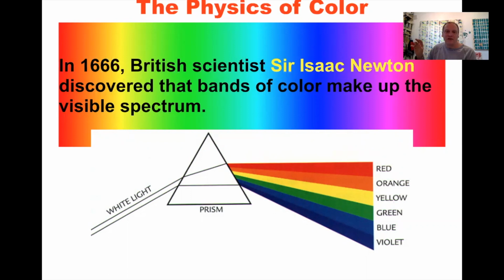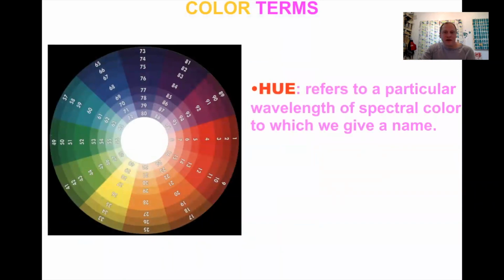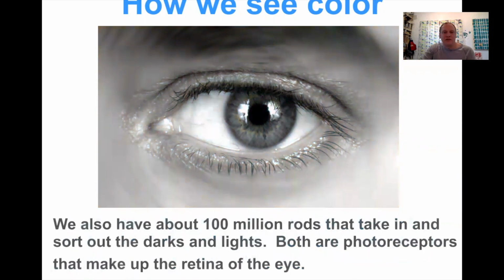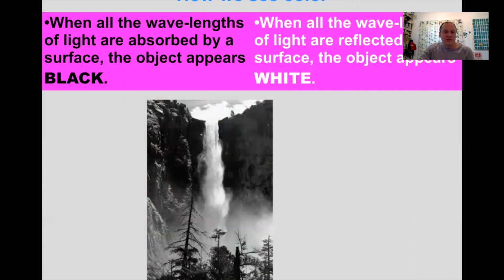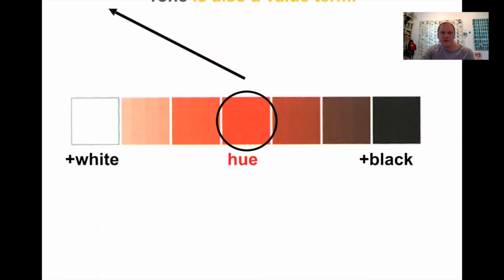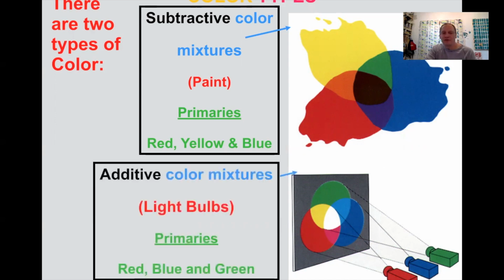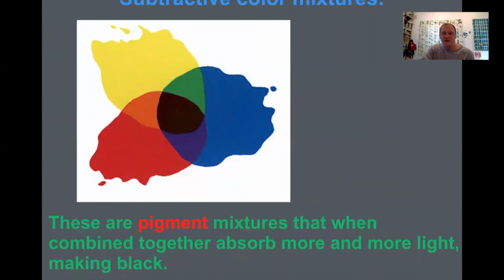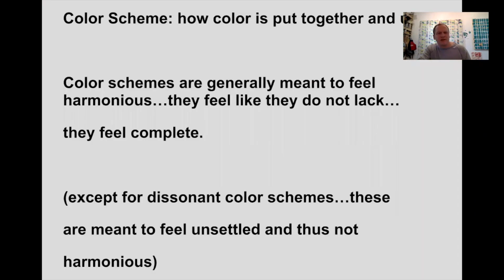Design 1: Intro to color